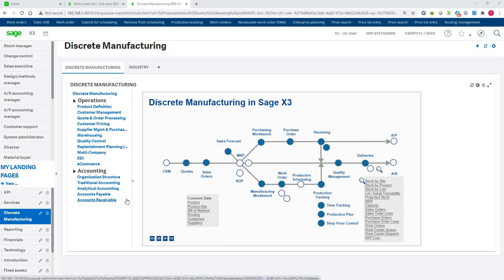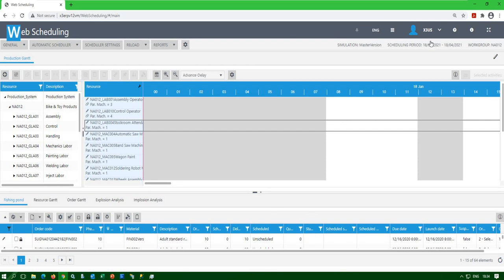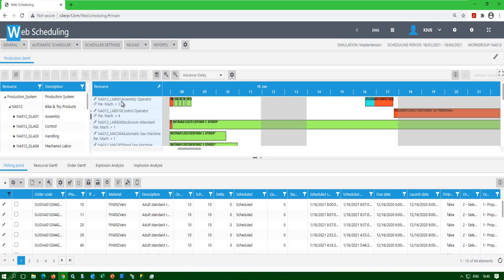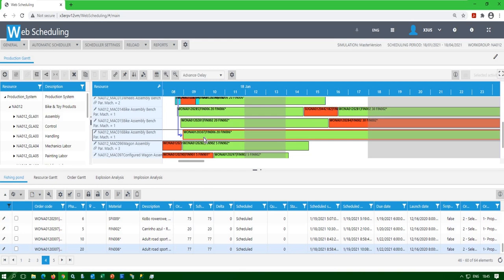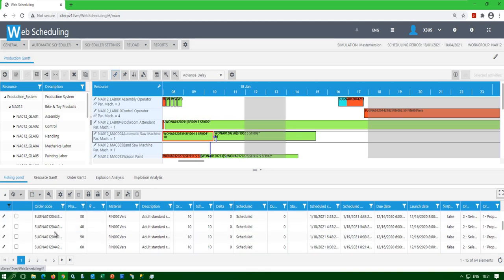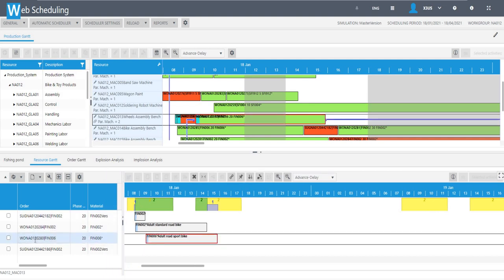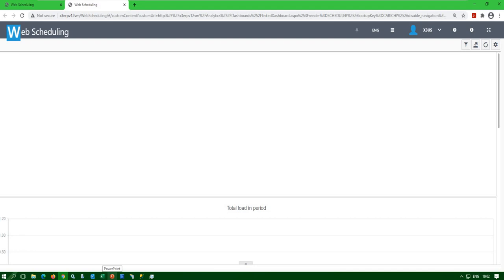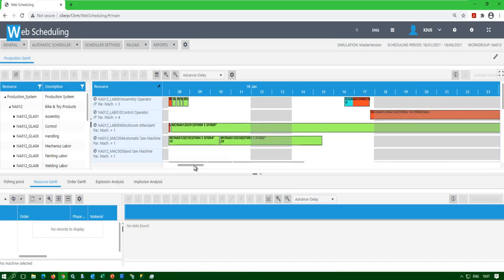Sage X3 Web Scheduling Overview Demo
Sage X3 Web Scheduling is a web-based solution for the planning of production processes, with a focus on automatic scheduling that allows further manual editing and fine-tuning that grants users a great degree of control over the production plan